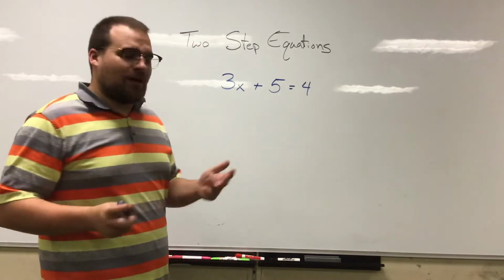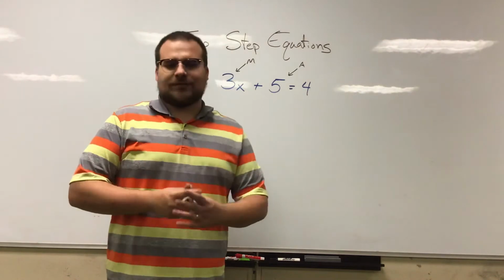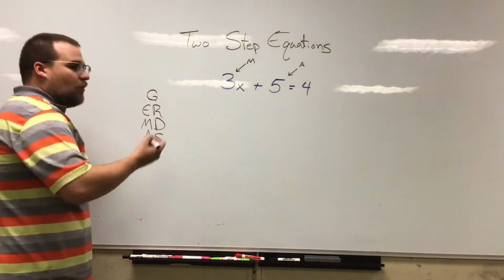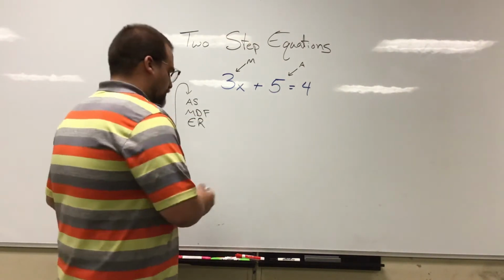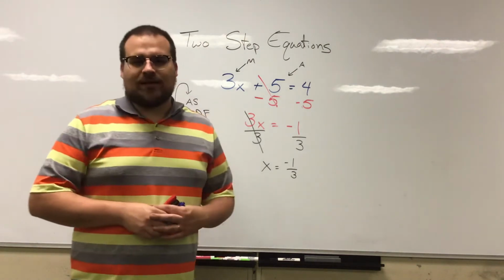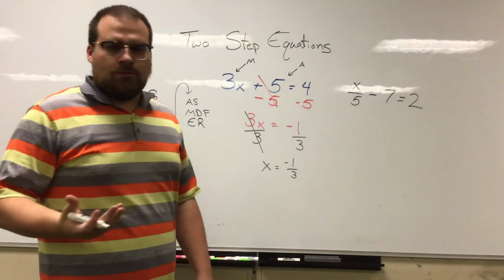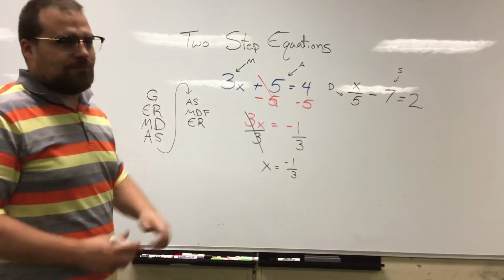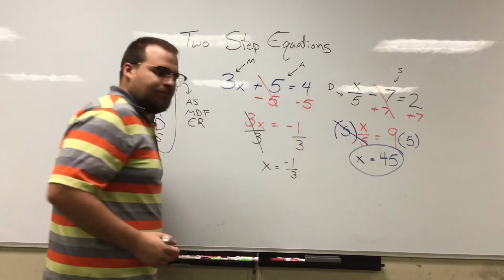How to Solve Two-Step Equations